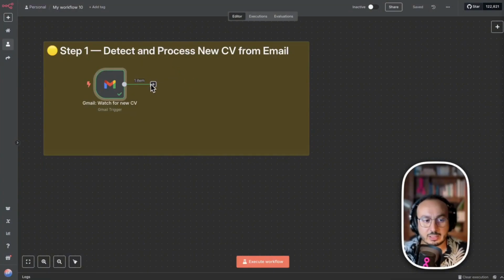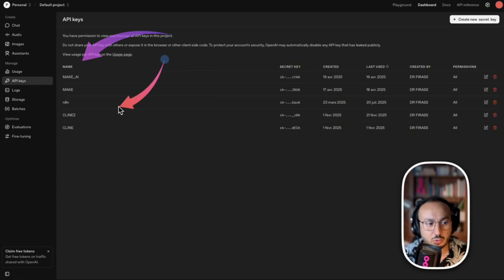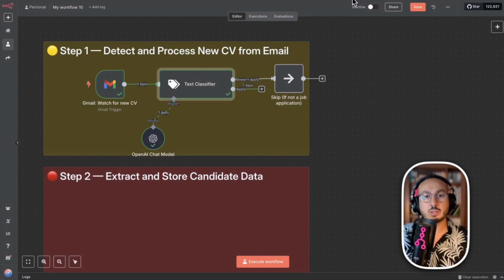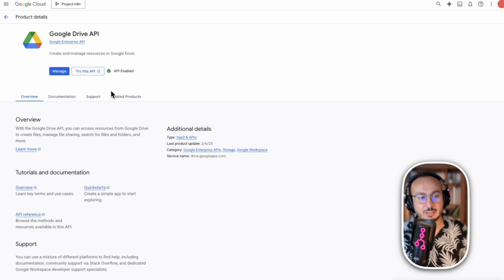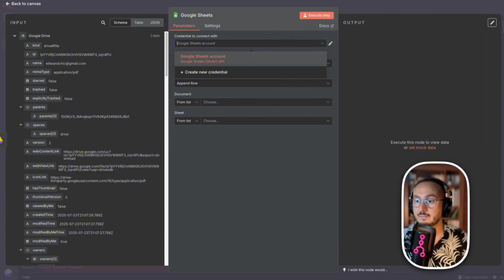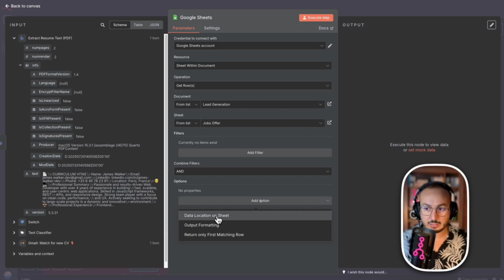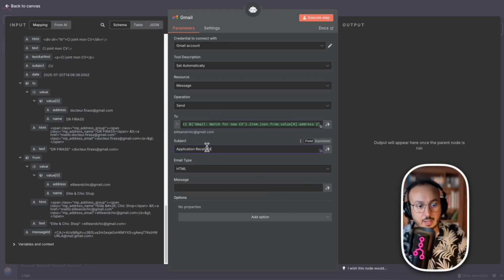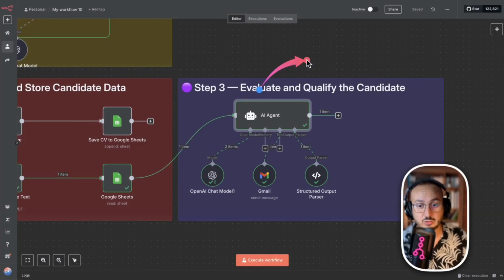Complete n8n Training — FOR BEGINNERS ONLY - Part 2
🔥 Want to learn how to automate tasks with zero coding? This full n8n course in French is made for you. Perfect for beginners, it guides you step-by-step to build a smart workflow that reads your emails, extracts PDF CVs, analyzes them with OpenAI, and saves the results to Google Drive and Google Sheets.

🎯 Goal: Make you 100% autonomous with n8n and teach you how to build your own AI CV analysis agent — all without writing a single line of code!

⏱ TIMESTAMPS
00:00 - Project Overview: CV analysis with AI
03:16 - Choosing the right n8n server for your workflow
10:27 - Workflow basics: what you need to understand
11:46 - Creating a Gmail trigger in n8n step-by-step
13:02 - Connecting Gmail to n8n with proper credentials
26:42 - Reading only unread emails with a trigger
29:57 - Building a CV classifier in n8n
33:28 - Integrating OpenAI into your CV sorting system
36:08 - What is the “No Operation” node for?
37:05 - Adding a switch to handle multiple scenarios
40:16 - Automatically saving CVs to Google Drive
45:22 - Storing CV links in Google Sheets
48:44 - Extracting text from a PDF CV easily
49:38 - Automatically retrieving job offers
51:31 - Creating an AI agent to analyze CVs
58:27 - Workflow improvement suggestions
01:02:41 - Download all hands-on workshops from the course